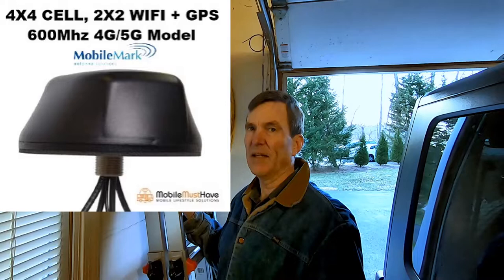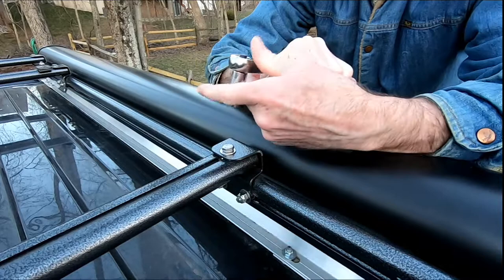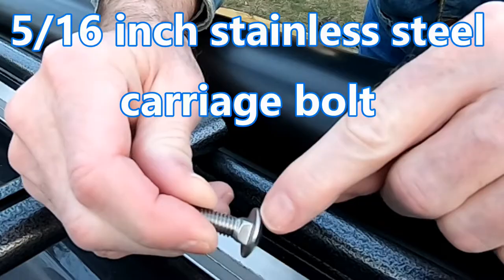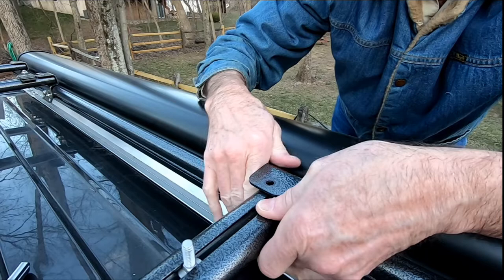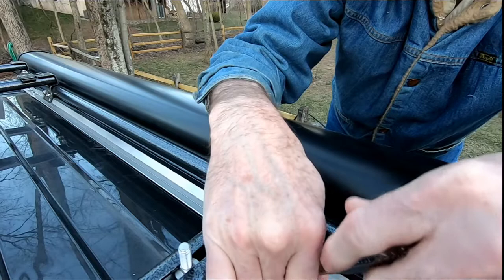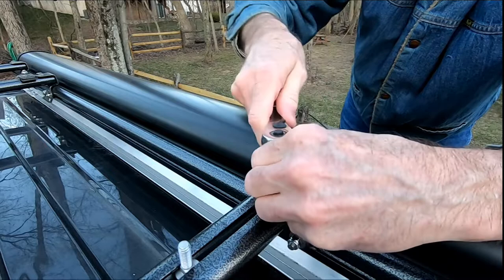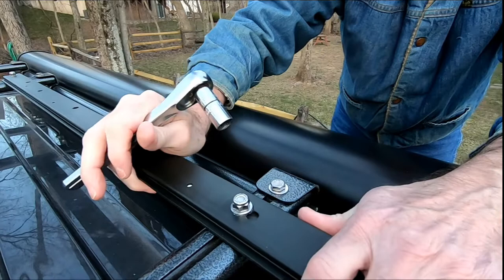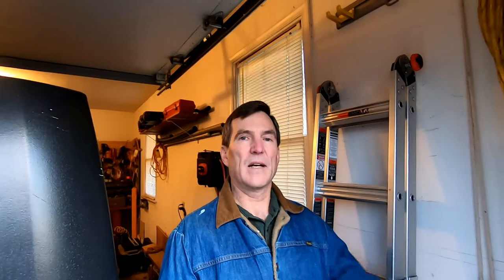Roof Rack Mod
Summit Products Roof Rack - gaining access to do mods on your Travato Roof Rack